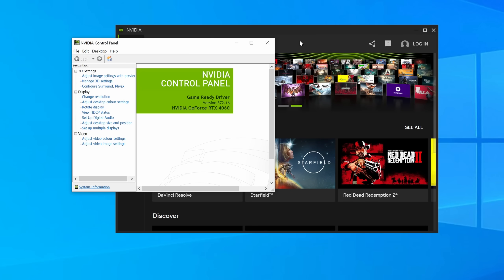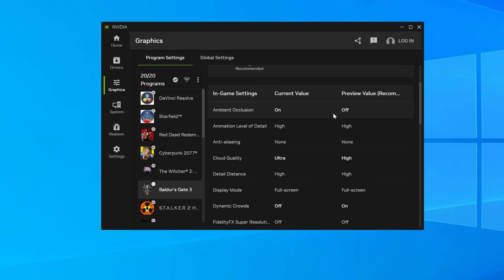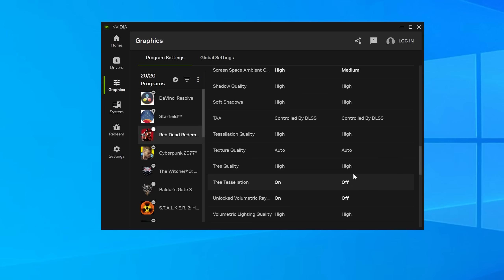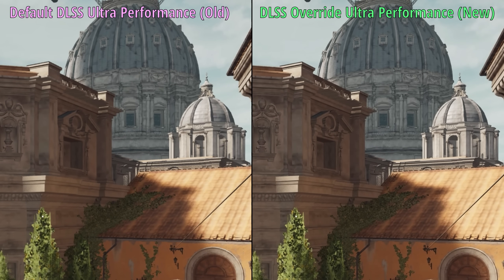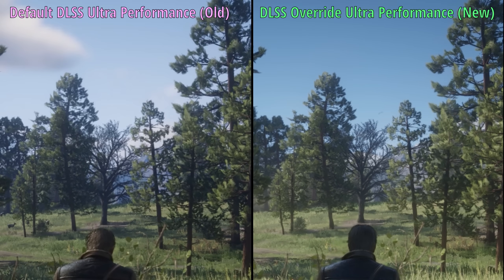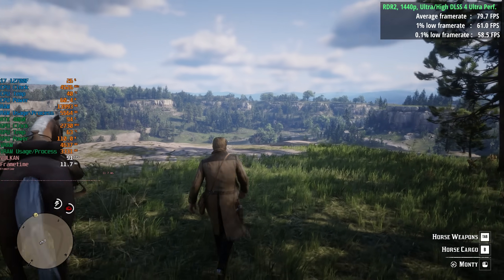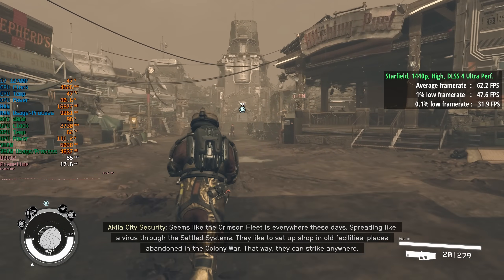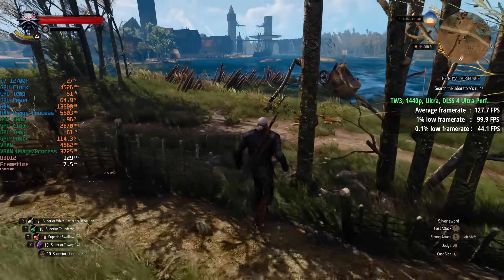Gaming at 480p with DLSS 4...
Today we're looking at the new Nvidia DLSS 4 override feature that comes with the new 572.16 Game Ready Drivers, and seeing how good games look when upscaled from an internal 480p resolution. We'll be using a modern, entry-level 40 series graphics card to do so...

0:00 Intro and How To Enable DLSS 4 Override In Any (Supported) Game
2:53 Default DLSS Vs DLSS 4 - Side By Side
5:10 DLSS 4 Gameplay - 4 Games Tested

Games Tested Today:
Indiana Jones And The Great Circle
Red Dead Redemption 2
Starfield

Test Specs:
Intel Core i7 12700F
32GB DDR4 3200MHz
Palit RTX 4060 Dual 8GB
Windows 10